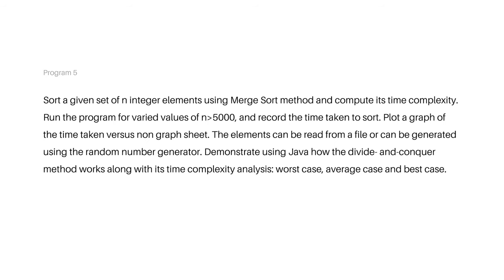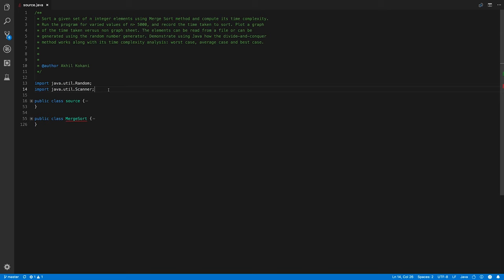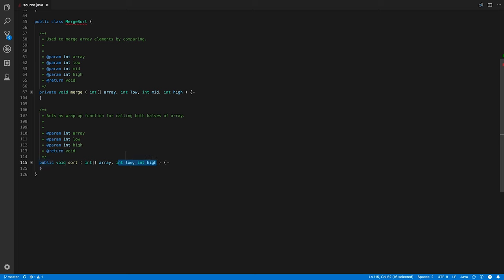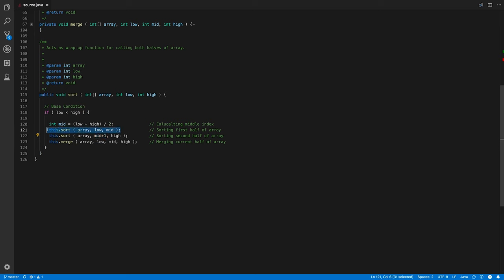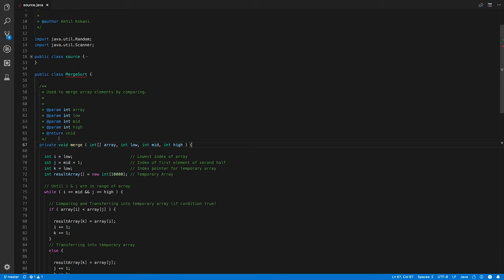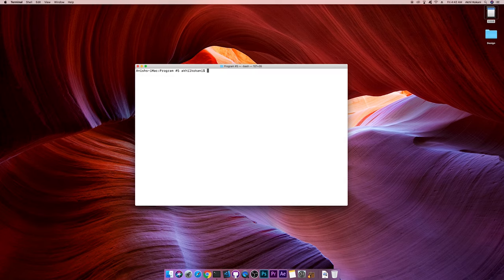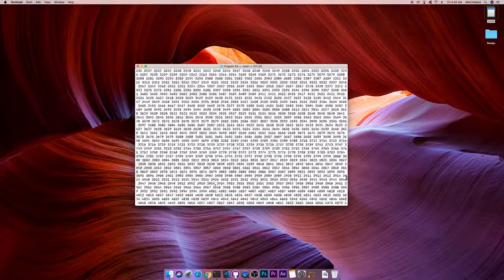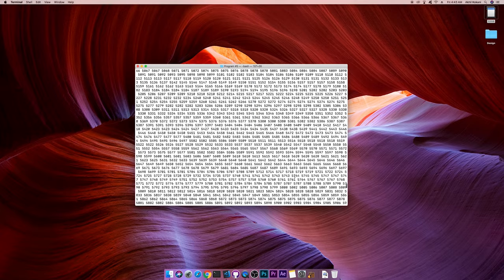#5 - Problem Statement — Solving Problem Statements (by VTU) using Java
Hey Guys!

In this video we will solving following problem statement:

Sort a given set of n integer elements using Merge Sort method and compute its time complexity. Run the program for varied values of n greater than 5000, and record the time taken to sort. Plot a graph of the time taken versus non graph sheet. The elements can be read from a file or can be generated using the random number generator. Demonstrate using Java how the divide- and-conquer method works along with its time complexity analysis: worst case, average case and best case.

Let me know what you guys think in the comments section below! :)

LIKE. SHARE. TAG.